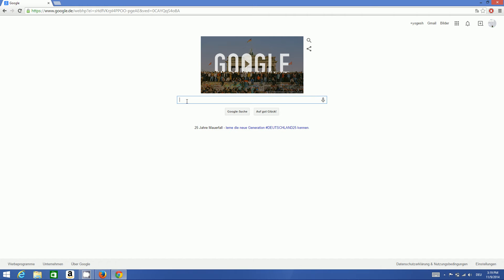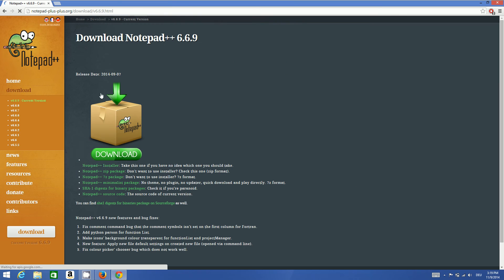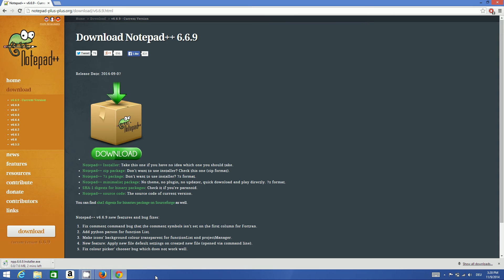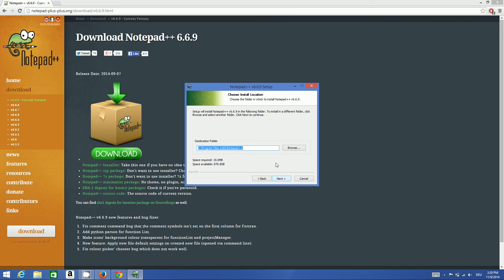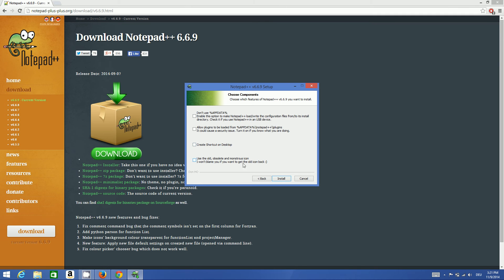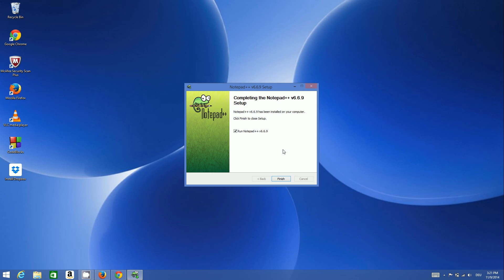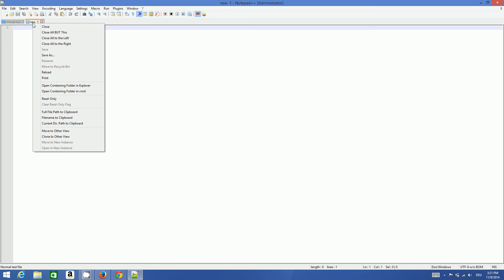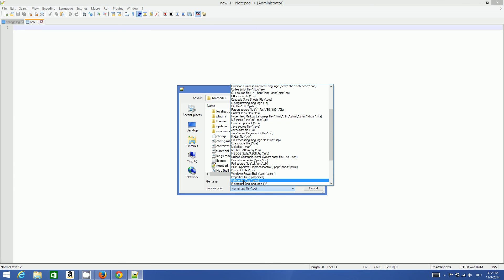How to Download and Install Notepad++ on Windows 8 /on windows 8.1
Searches related to install notepad++ on windows 8

download notepad++ for windows 8

télécharger notepad++ windows 8